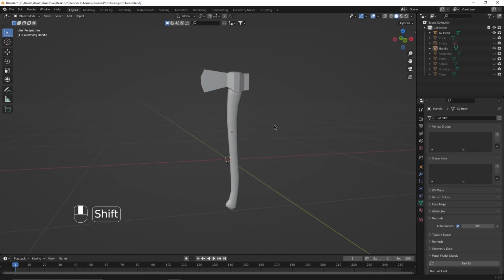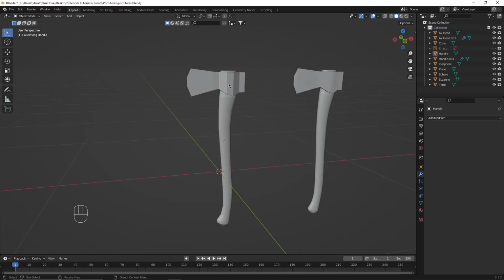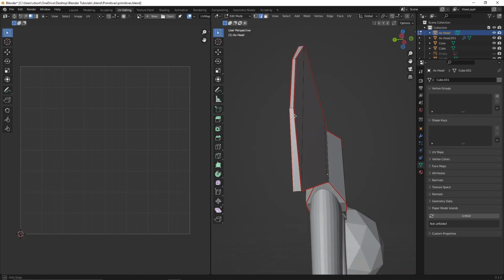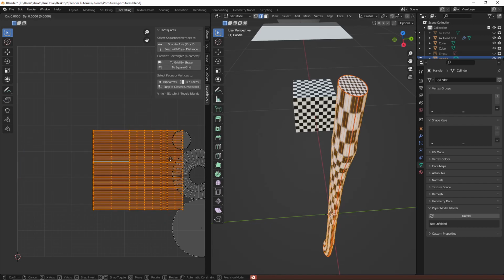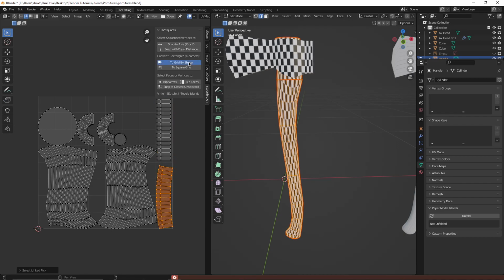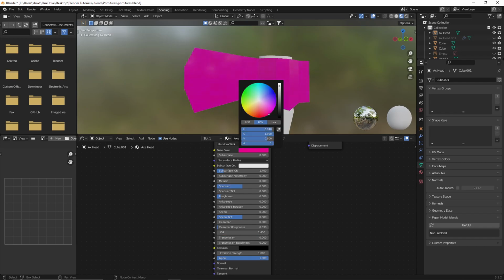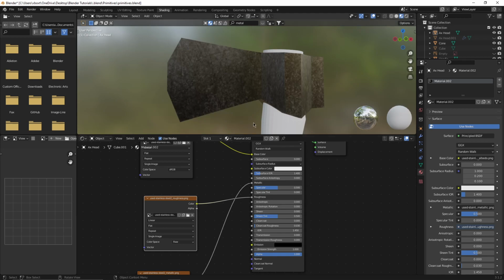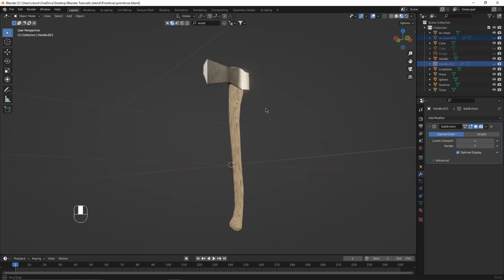Blender Livestream Part 3: UV Unwrapping and Shading Basics